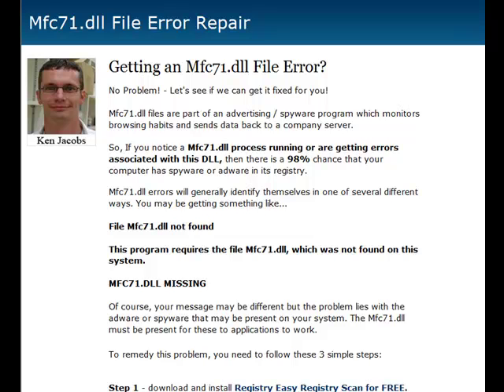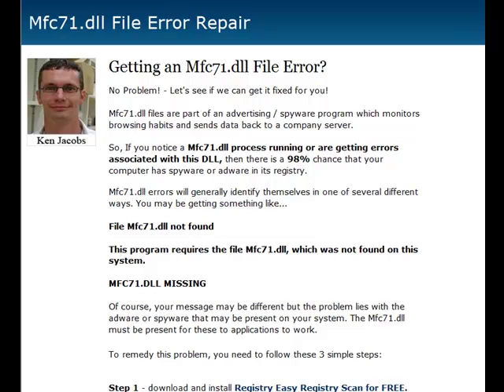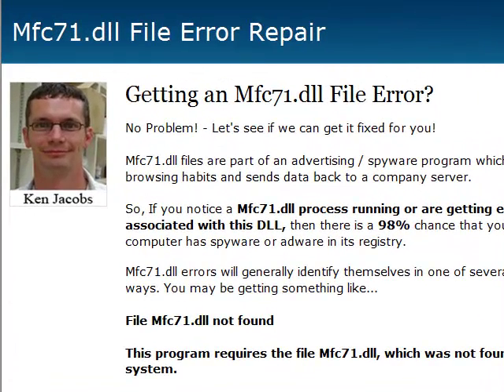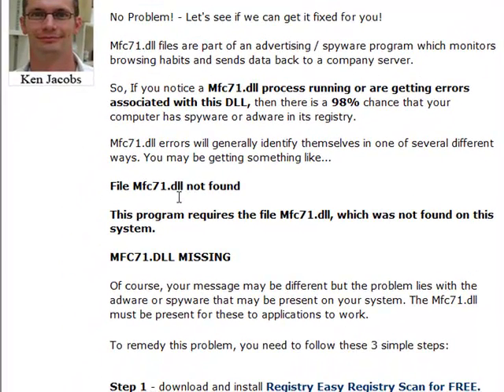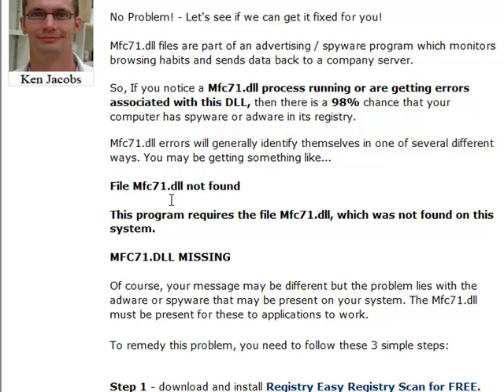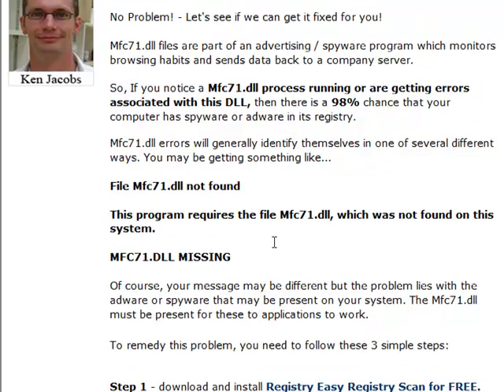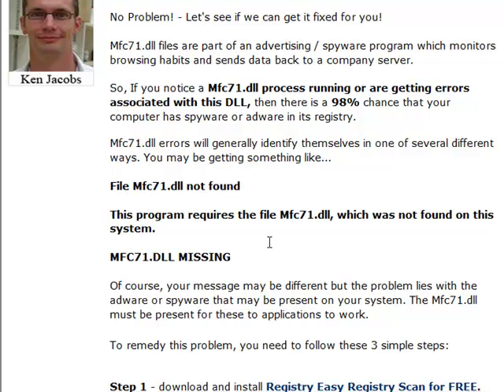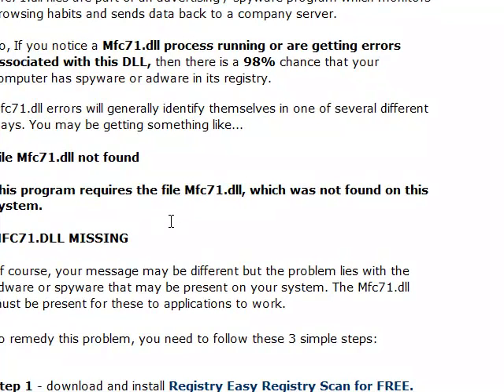Mfc71.dll Error Fix - Not Found - Missing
mfc71.dll. I created this video and webpage to show you how to fix any mfc71.dll errors on your computer. Click on the site above to see how I fixed in in 3 simple steps..